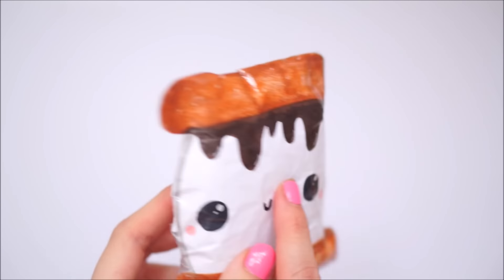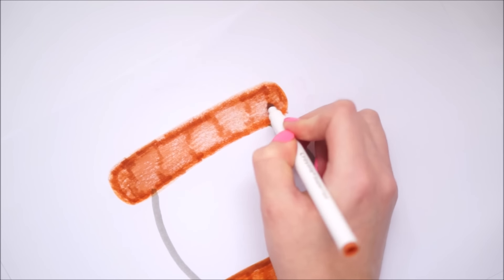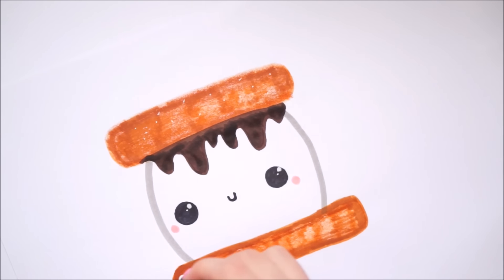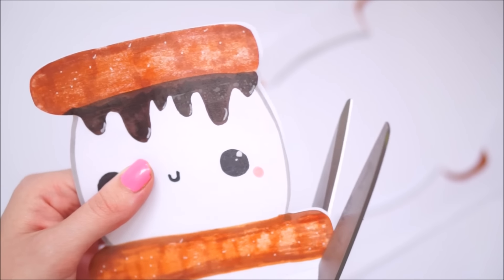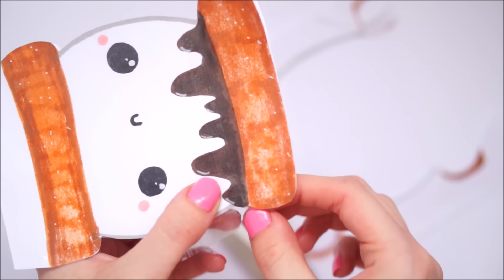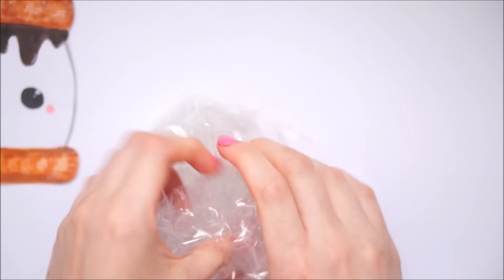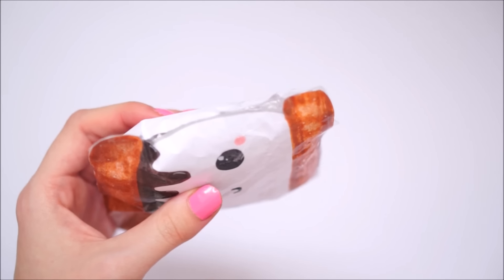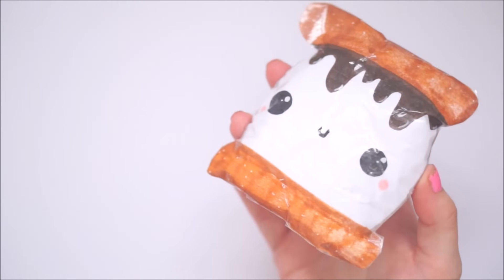DIY PAPER SQUISHY | HOW TO MAKE A SQUISHY WITHOUT FOAM #21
Hey everyone!

So this video has been requested a bunch of times after I showed my smores paper squishy in my collection video!

So i decided to remake one for you today so you could see how to make this cute little paper squishy!

I kept this video "real-time", so i didn't speed up any of it, or slow any of it down or anything like that so you can see how long it did take me to make this! :D

If you want to see more of the paper squishies please give it a like as the likes really help me to gage what type of video to post and what you'd like to see more of!!

If you have any questions please leave them in the comments below and ill try to answer them!!

CHELSEY XOXOXO